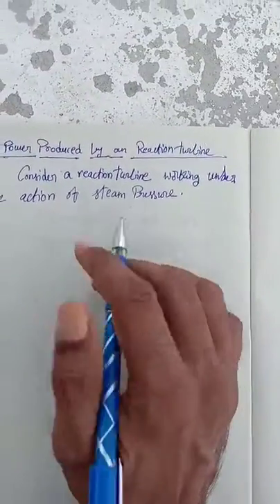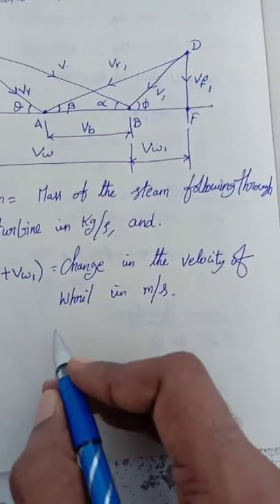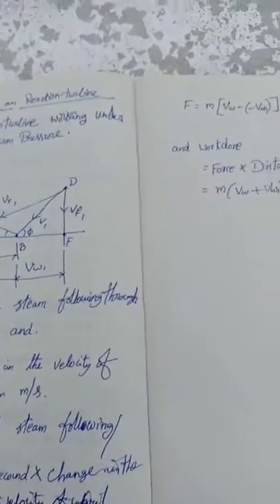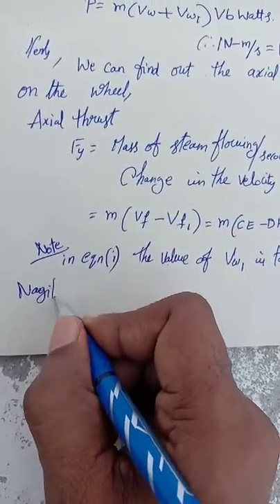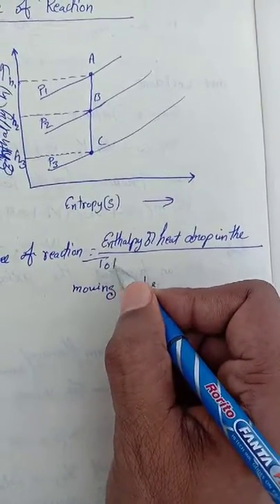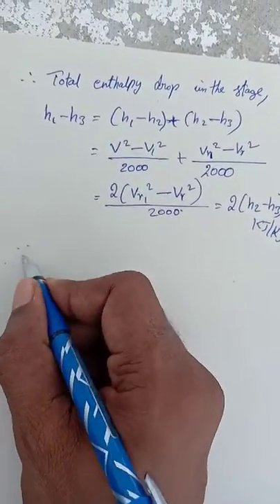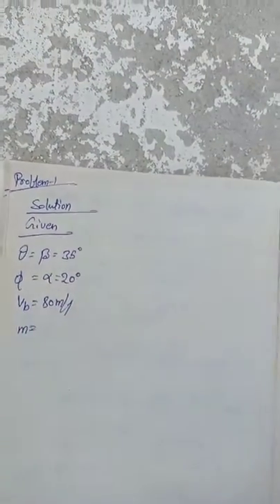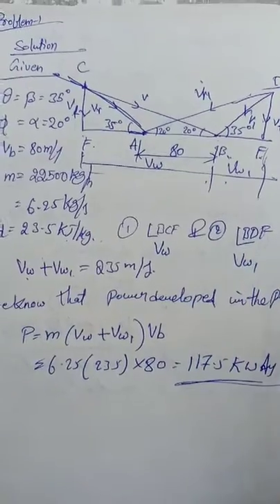Thermal engineering-ll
Performance of the Reaction Turbine